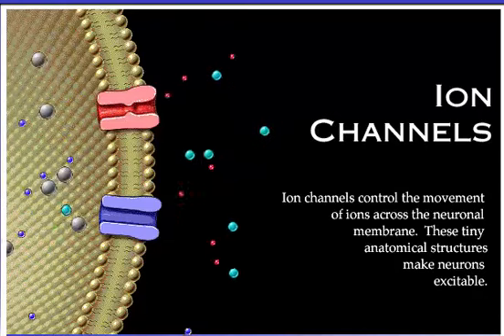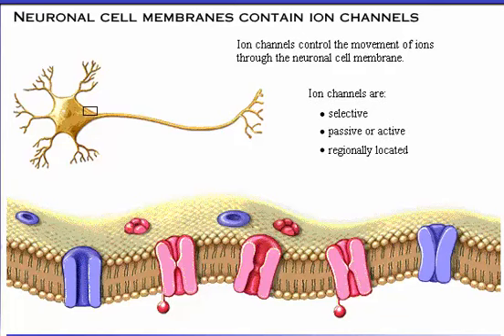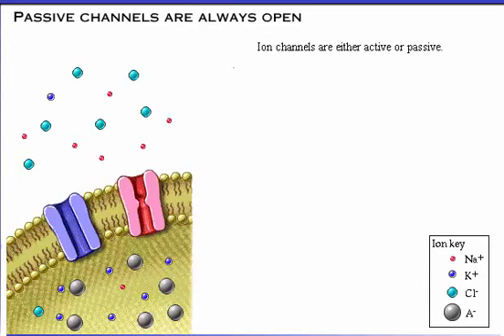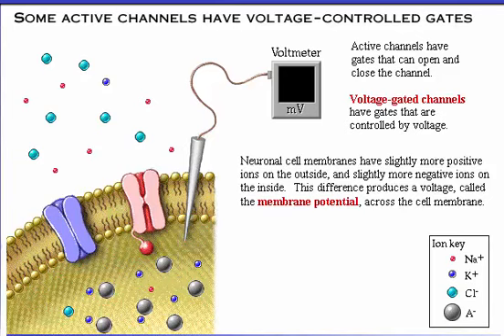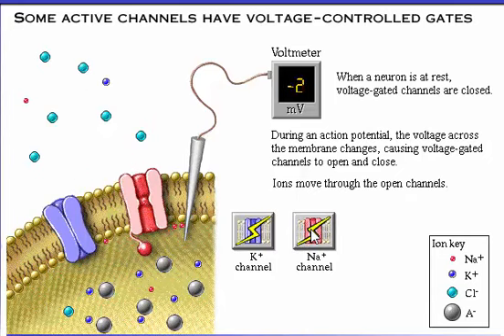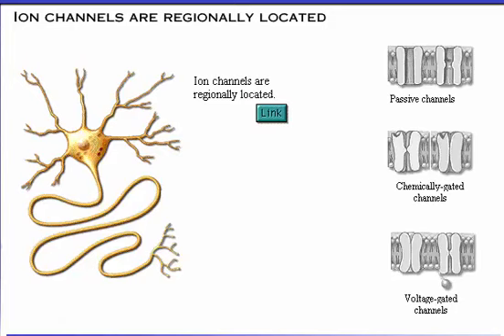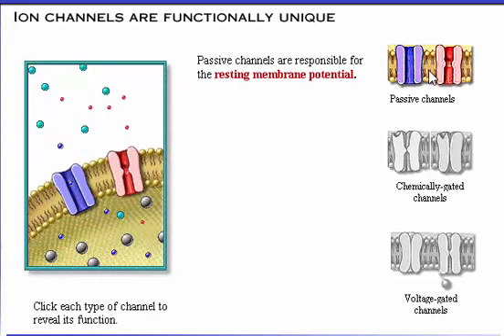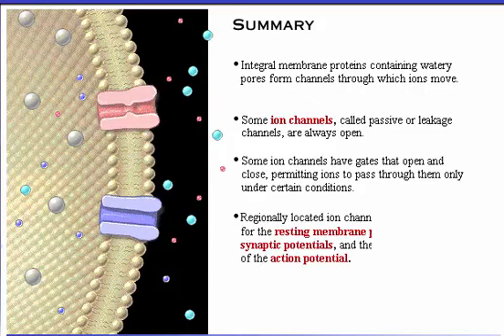Nervous System 2: Ion Channel